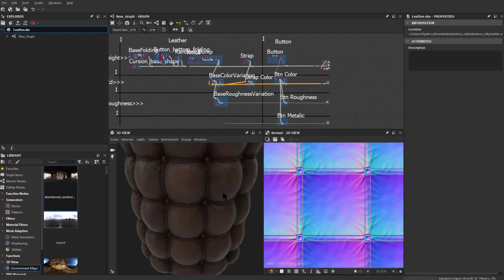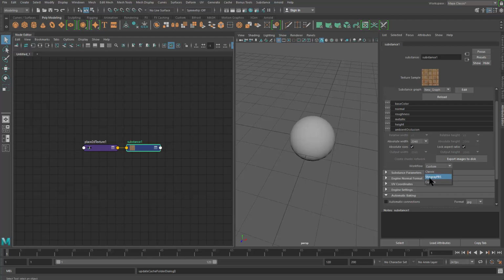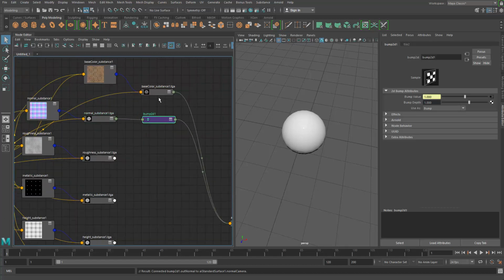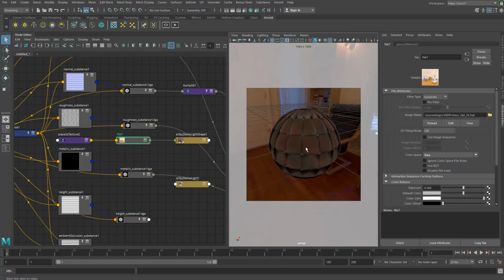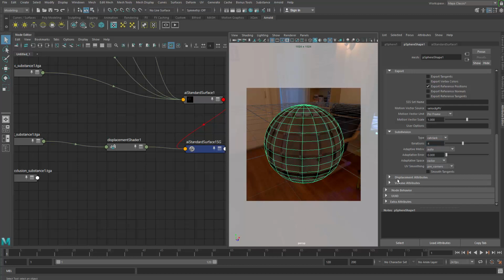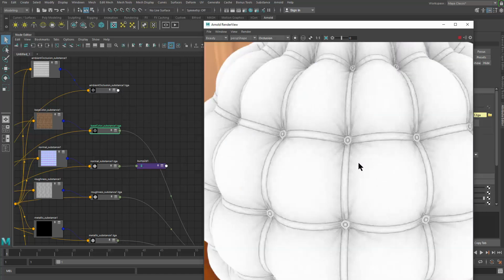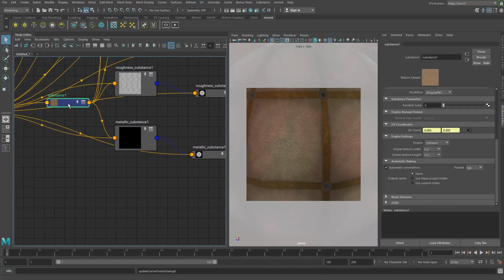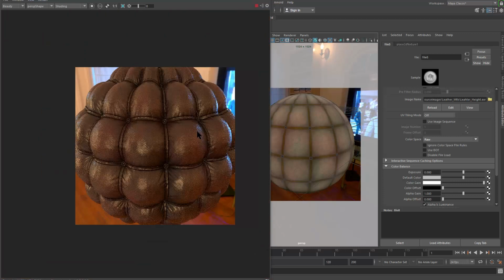Bring Substance to maya